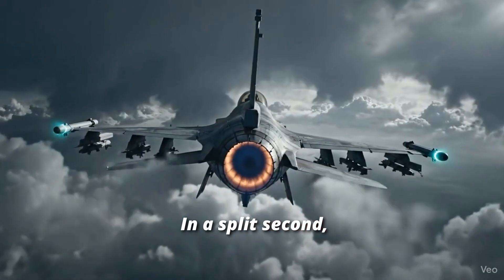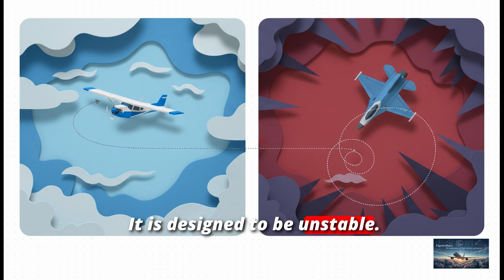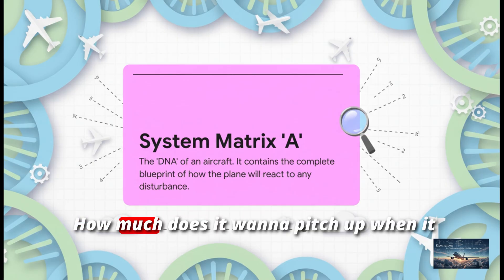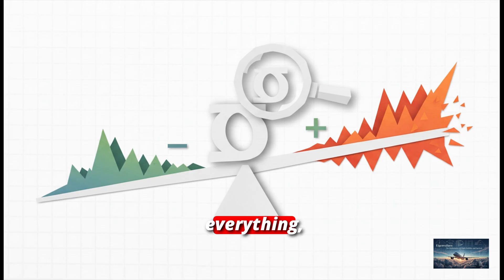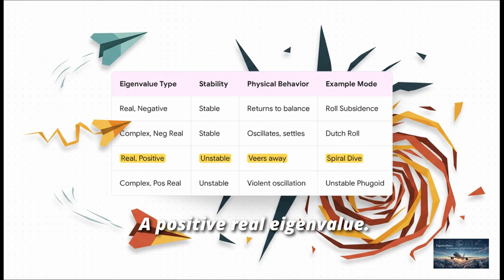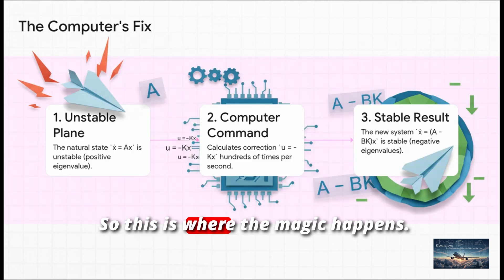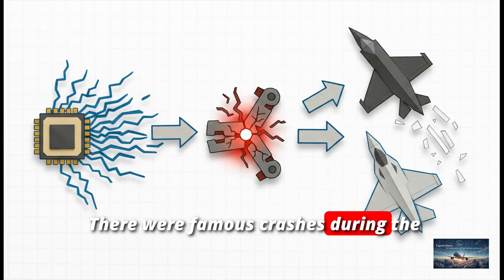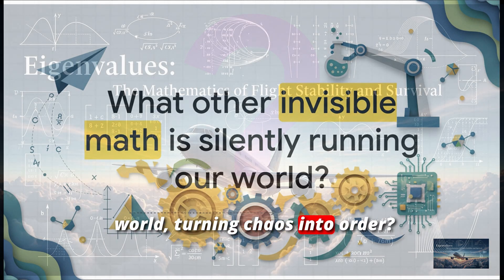✈️ Eigenvalues: The Mathematics of Flight Stability and Survival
The video provides a highly technical analysis of flight stability through the lens of Linear Algebra and, specifically, Eigenvalues. It explains that modern aircraft, particularly high-performance jets, rely on mathematical structures—rather than solely physical design—to ensure safety, defining stability through static and dynamic behaviors. The video details how the non-linear physics of flight are linearized into a State-Space Representation using the System Matrix (A), whose eigenvalues determine the aircraft's dynamic response: a negative real part of the eigenvalue signifies stability, while a positive value indicates uncontrollable divergence.

Furthermore, the video examines specific modes of motion, such as the slow Phugoid and the rapidly oscillating Dutch Roll, and discusses the revolutionary concept of Relaxed Static Stability (RSS), where intentionally unstable aircraft are made safe through Active Control Systems that mathematically "shift" the dangerous eigenvalues using precise calculation.